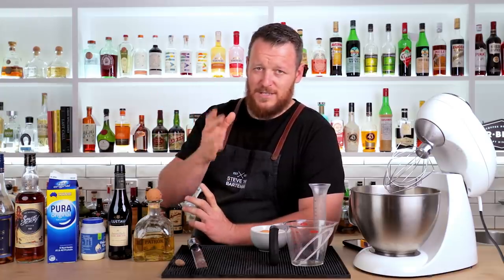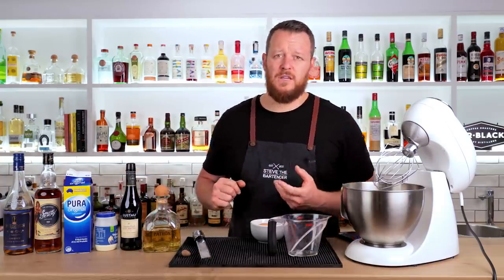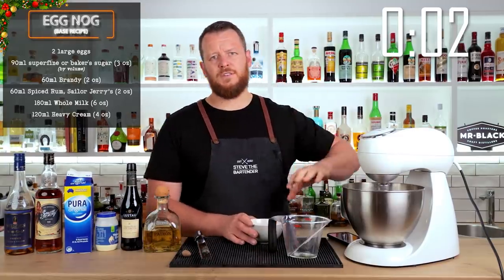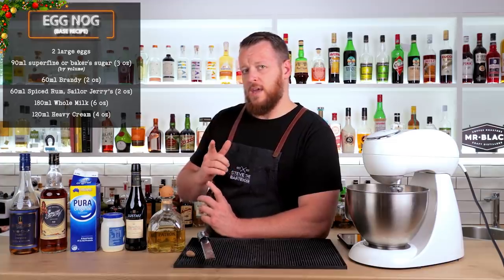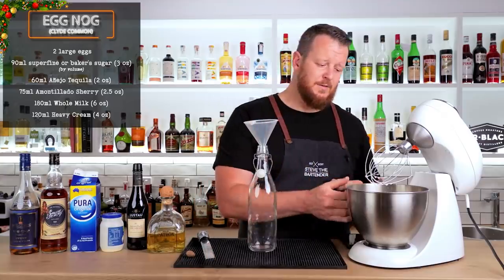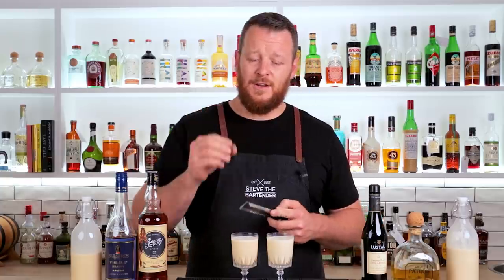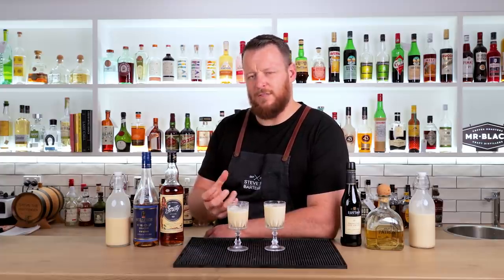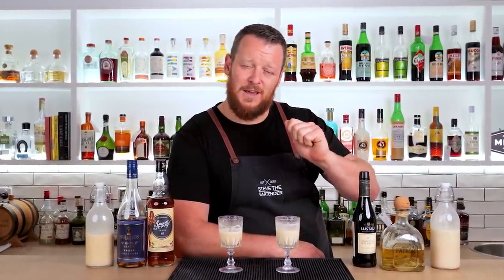Is this the greatest EGGNOG recipe of all time?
Time to steal another NOG recipe! This year I'm hijacking not one but two of Jeffrey Morgenthaler's eggnog recipes.. first of which is a base nog recipe and second is a unique tequila & sherry eggnog resulting in a nutty twist.

Want to check out last year's nog that I stole from Leandro (The Educated Barfly)?

The recipes listed below are the scaled recipes for 2-3 serves but you can find the larger scaled recipes

EGGNOG (BASE RECIPE)
- 2 large eggs
- 90ml (by volume) superfine or baker's sugar (3 oz)
- 60ml Brandy (2 oz)
- 60ml Spiced Rum, Sailor Jerry’s (2 oz)
- 180ml Whole Milk (6 oz)
- 120ml Heavy Cream (4 oz)

CLYDE COMMON EGGNOG
- 2 large eggs
- 90ml (by volume) superfine or baker's sugar (3 oz)
- 60ml Añejo Tequila (2 oz)
- 75ml Amontillado Sherry (2.5 oz)
- 180ml Whole Milk (6 oz)
- 120ml Heavy Cream (4 oz)